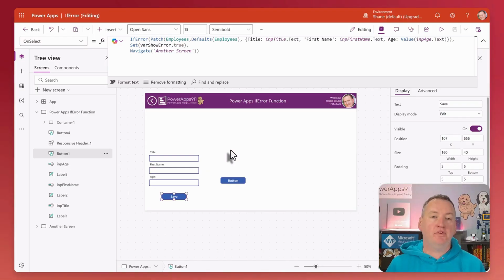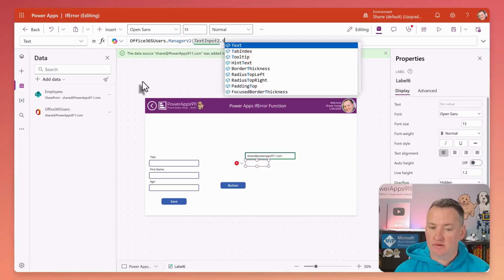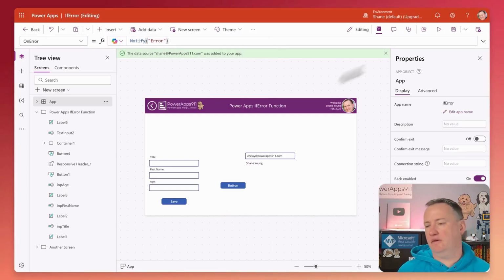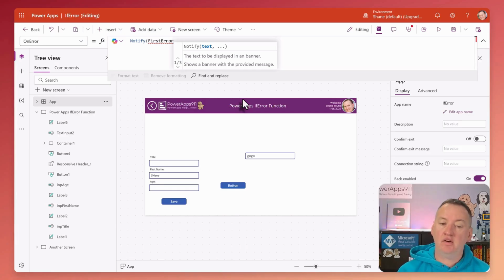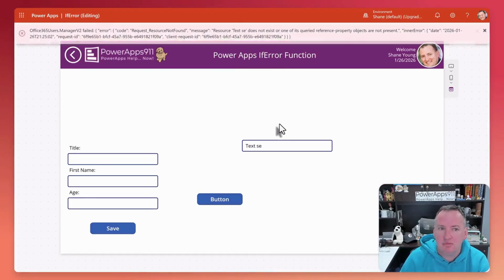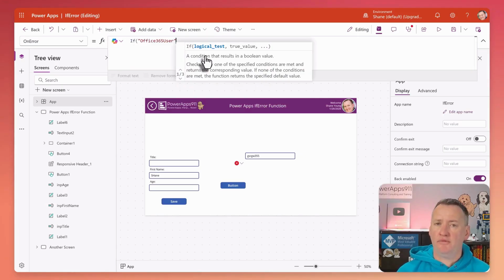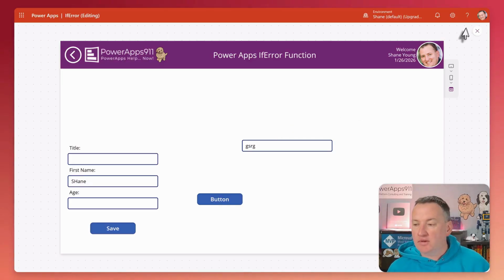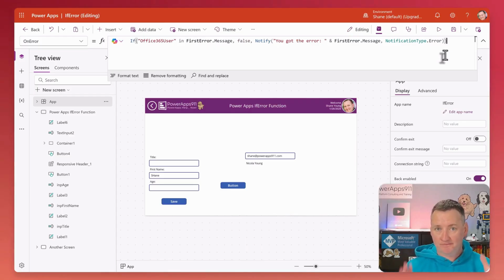Catch the Unknown: Using OnError in Power Apps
In part of our series, we continue on with global error handling in Power Apps using the OnError property of the App. This PowerFX function allows you to capture or "trap for" all unhandled errors. That is a fancy way of saying when an error occurs you weren't expecting you can handle it.

Also, get a look at FirstError and the different types of informaion it can provide on your error.